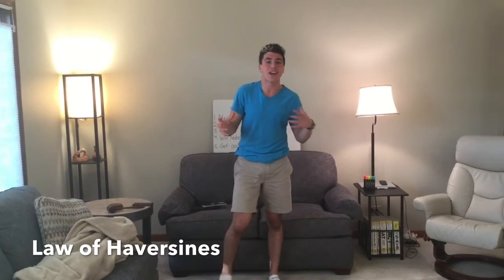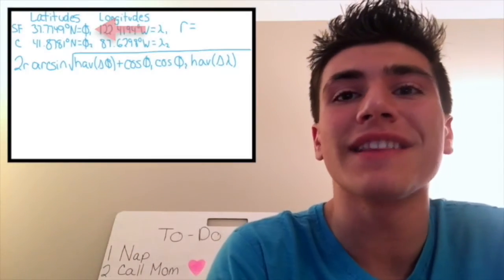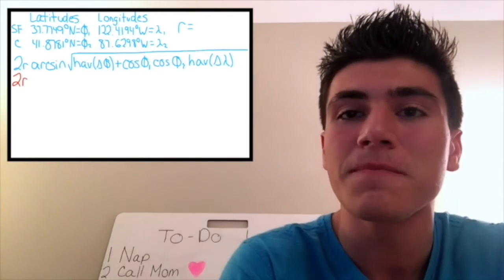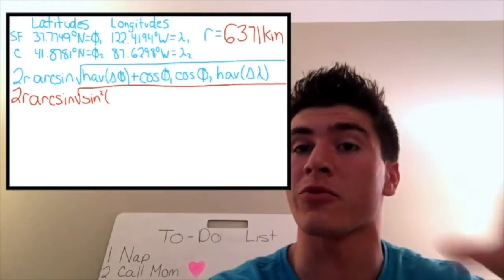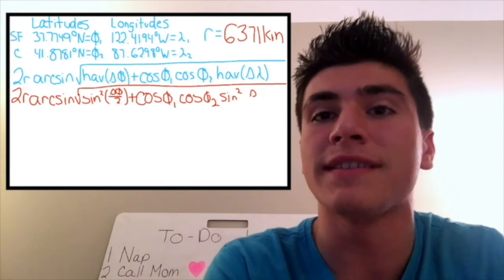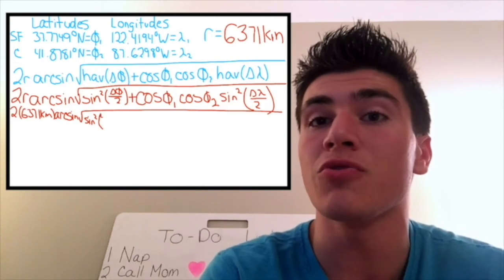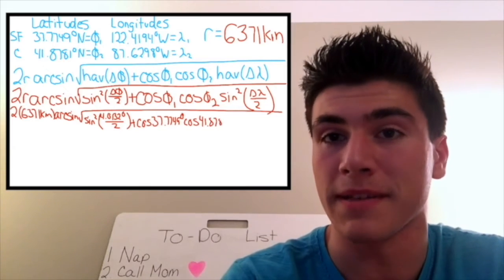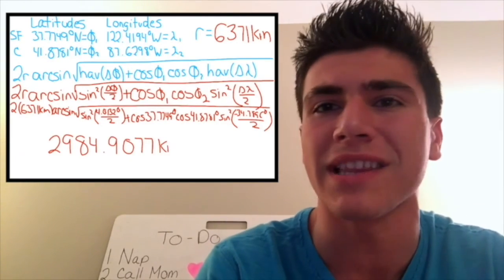Law of Haversine